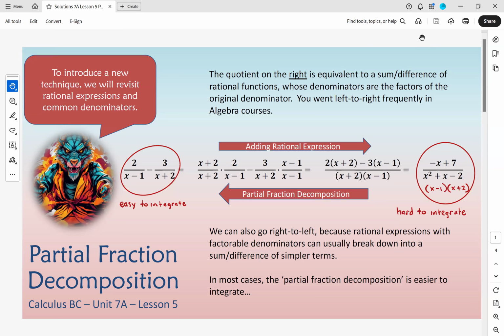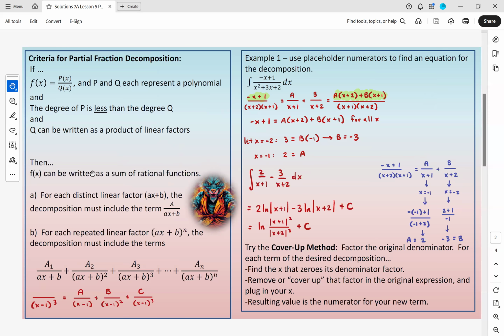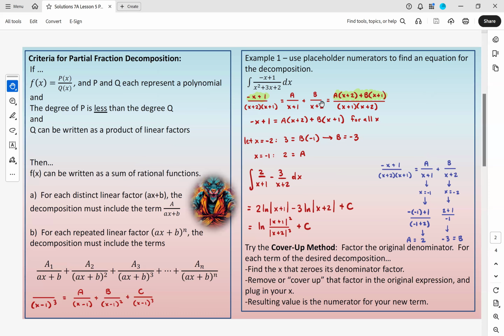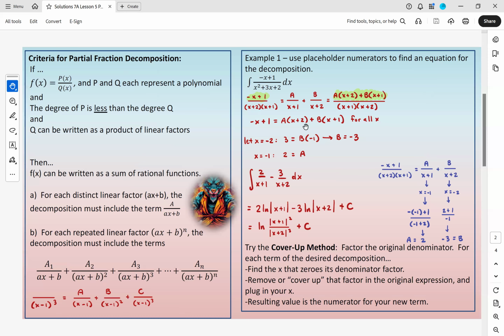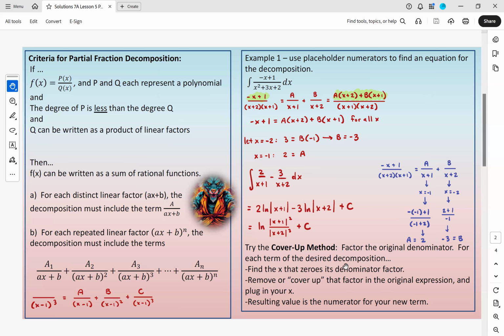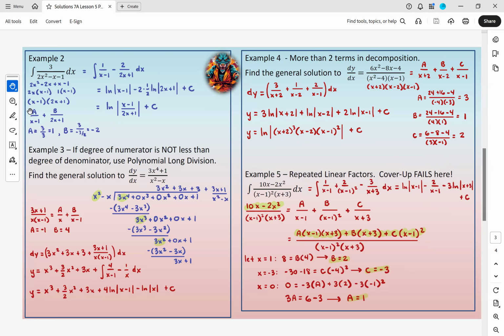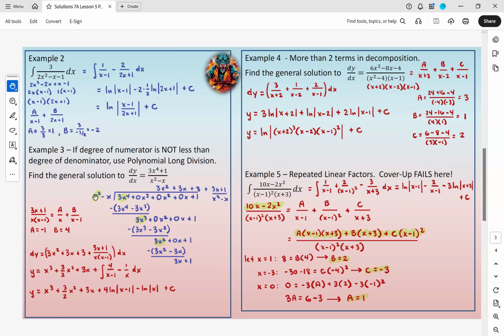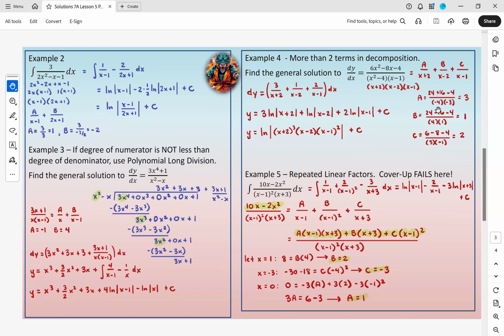Calc BC - Hays - Unit 7A - Lesson 5 - Partial Fraction Decomposition